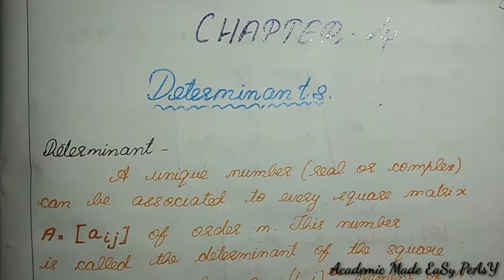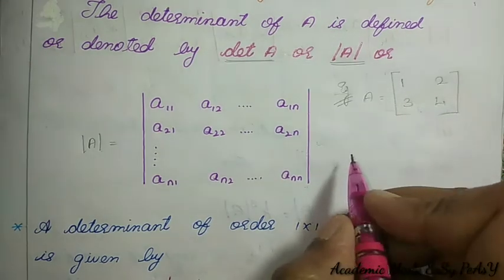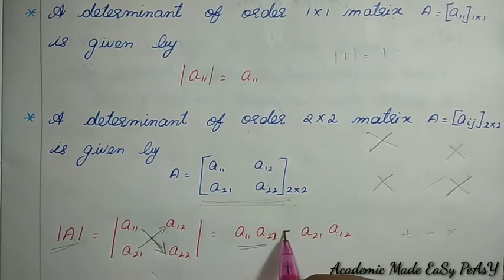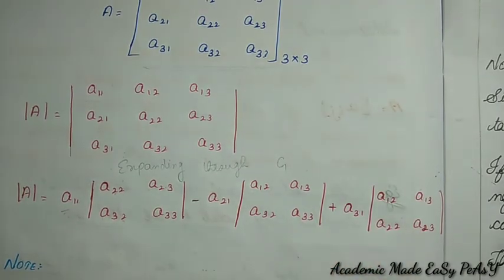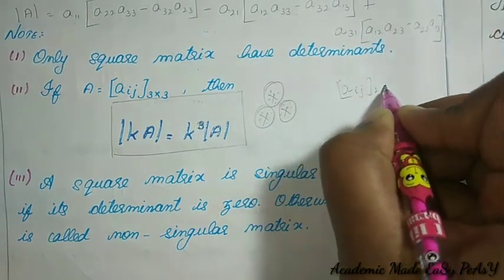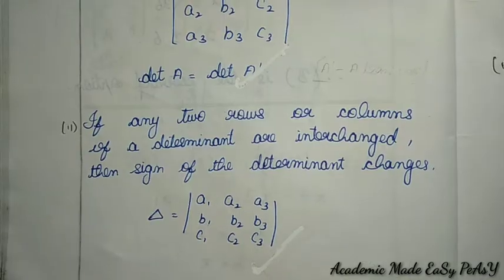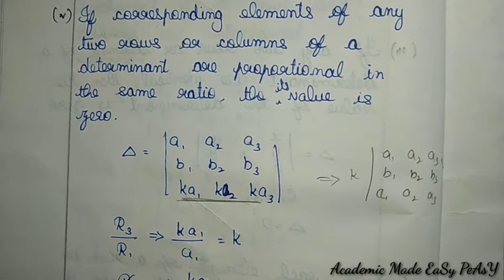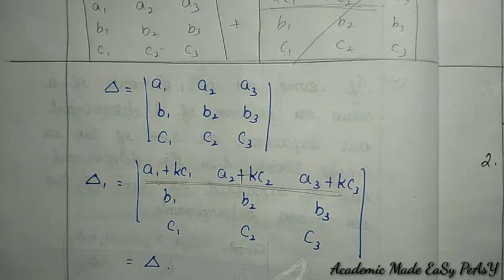NCERT | Class 12 | Maths | Chapter 4 | Determinants | Introduction | Part 1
NCERT
Class 12
Maths
 Chapter 4
Determinants
 Introduction
Part 1

Exercise 4.2 – Deleted from the syllabus for 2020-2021 batch